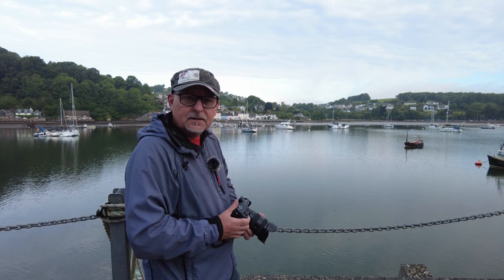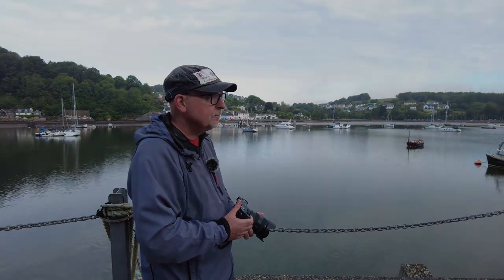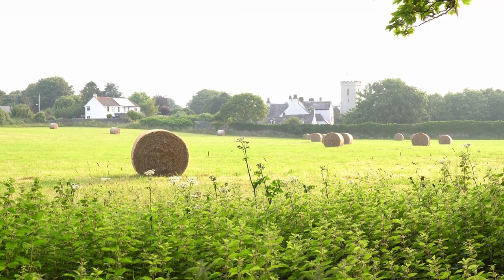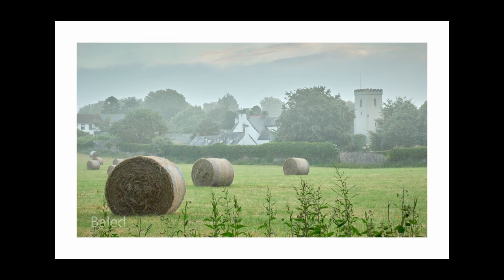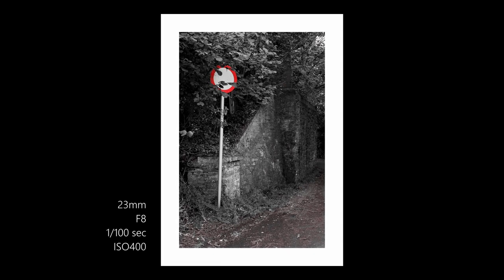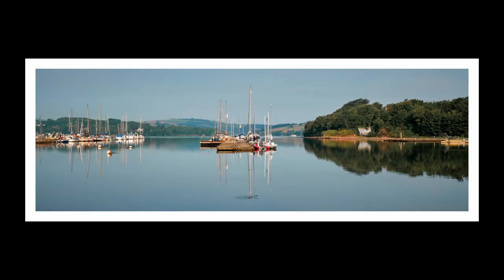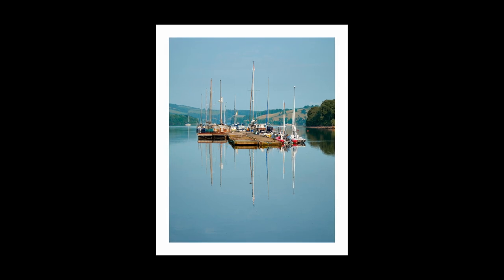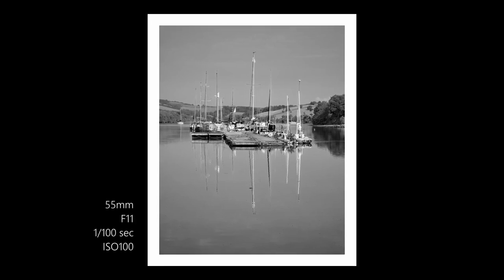Landscape photography. Do you have a plan?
Over the last couple of weeks I have tried to plan my landscape photography by setting myself a theme. The theme is man made objects in the landscape. A photographer who is really good at this is James Popsys, go check out his channel. Anyway, I cycled around some of my favourite local spots from the river Dart, Greenway ferry, Galmpton and Churston, capturing a little piece of England.

Gear List:
Cameras
Sony A6600

Mirco Phones
Rode Wireless GO
Rode VideoMicro

Bag
Lowepro Flipside 300 AWII
British Army 90L Short Back DPM Bergen

00:00 Greenway Ferry
03:22 Churston
06:46 Galmpton Creek
12:20 Did the plan work
14:27 Outro